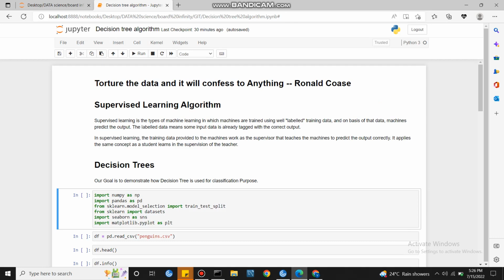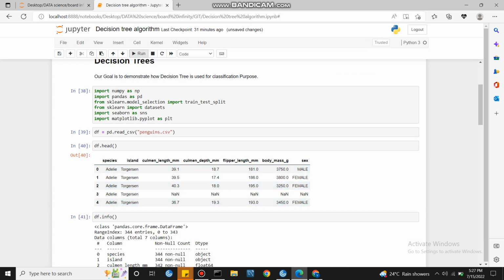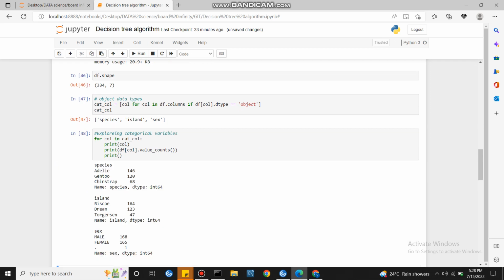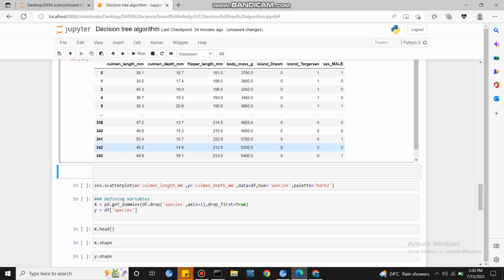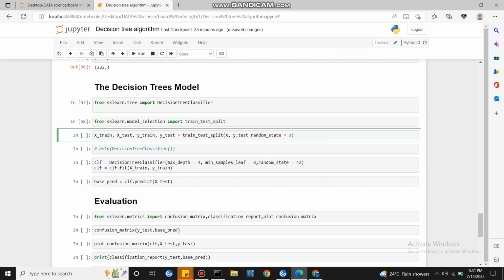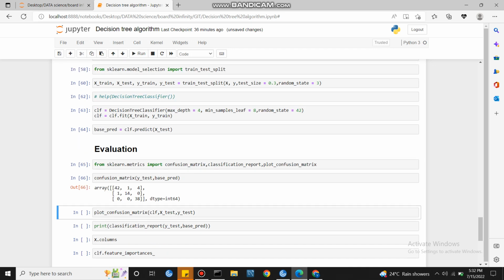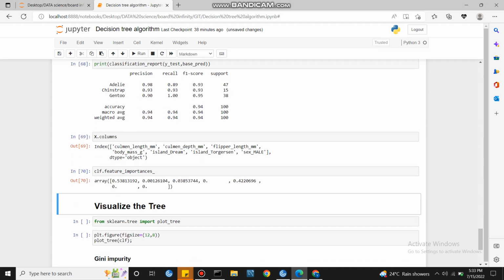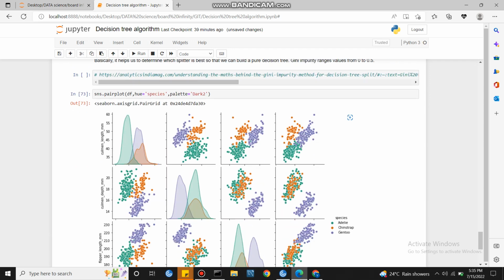Decision tree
In the machine Learning Series under supervised learning  algorithms this is my first video.